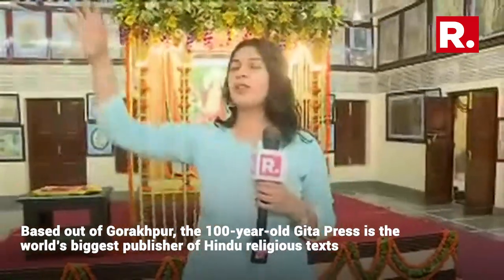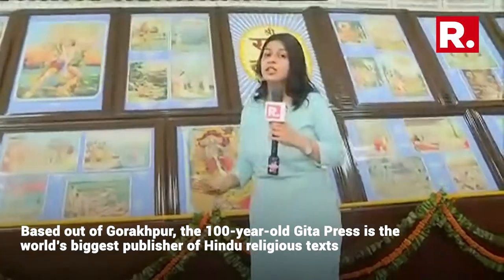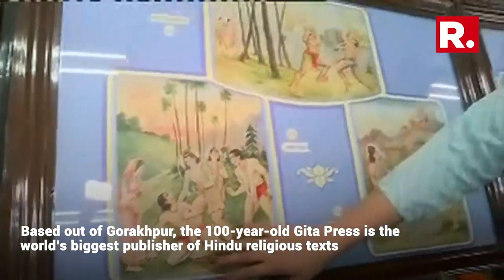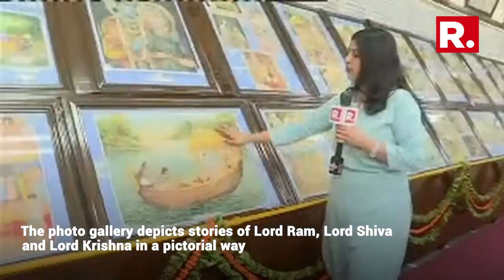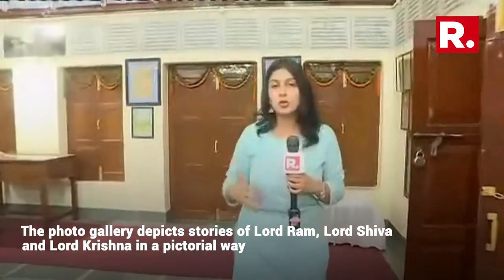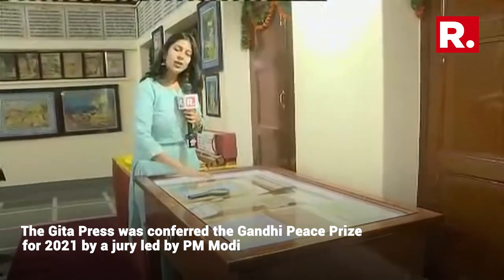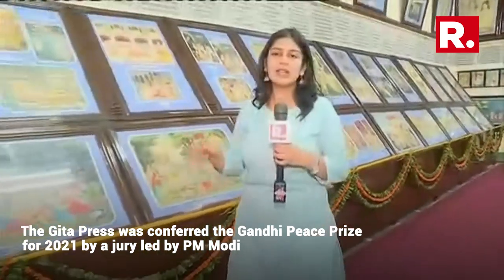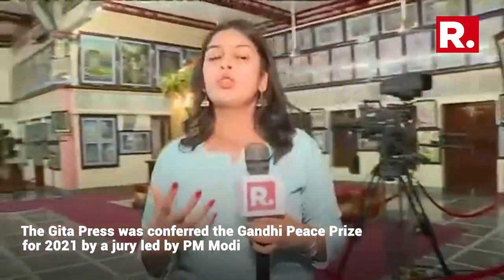100 years of Gita Press | Exclusive visuals of the Photo Gallery | Ground Report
100 years of Gita Press | Exclusive visuals of the Photo Gallery | Ground Report

Republic TV is India's no.1 English news channel since its launch. It is your one-stop destination for all the live news updates from India and around the world. Republic TV makes news accessible for you at your convenience, at all times and across devices. At Republic we keep you updated with up-to-the-minute news on politics, sports, entertainment, lifestyle, gadgets and much more.